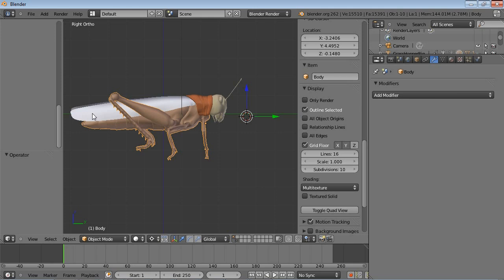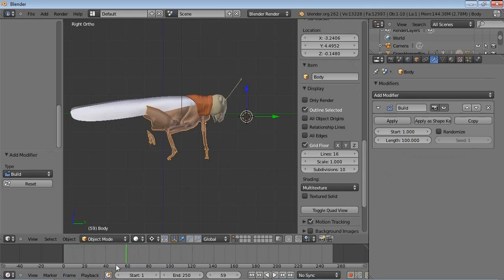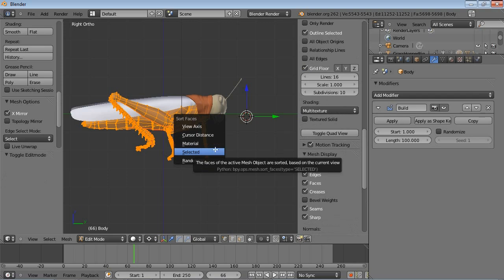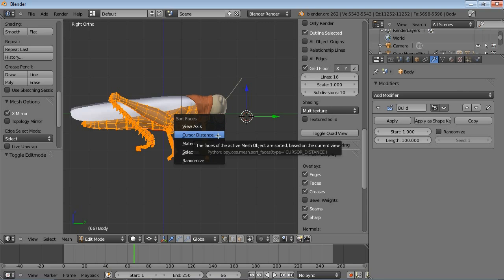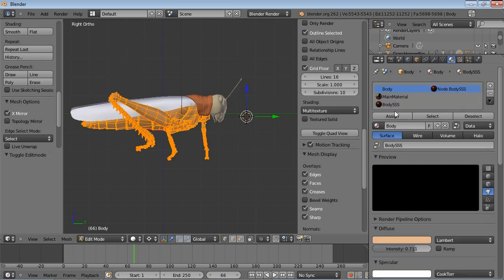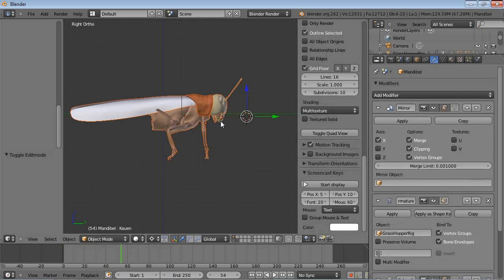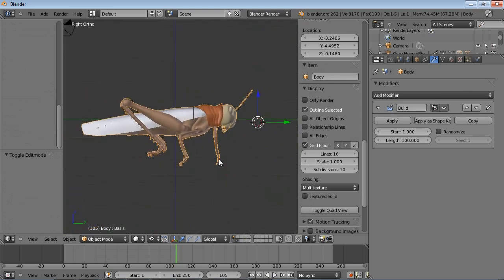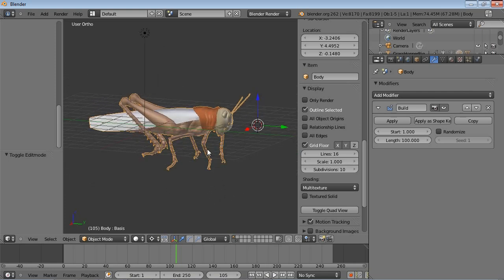Blender Tutorial I Build Modifier I Update